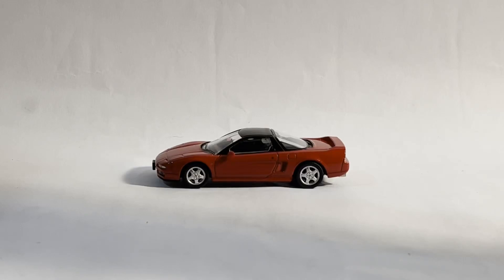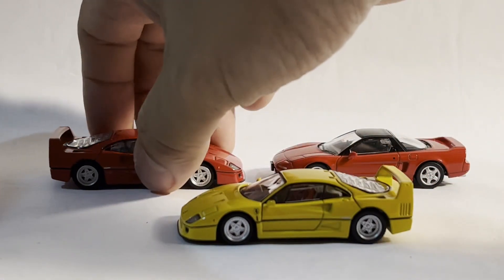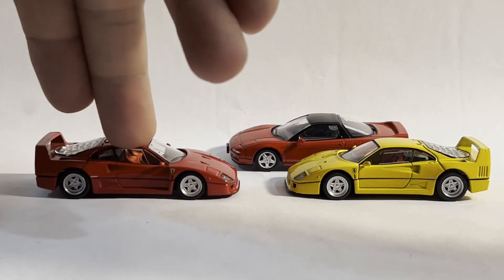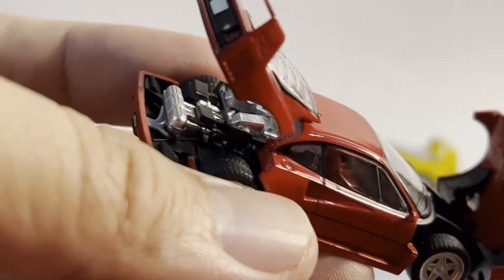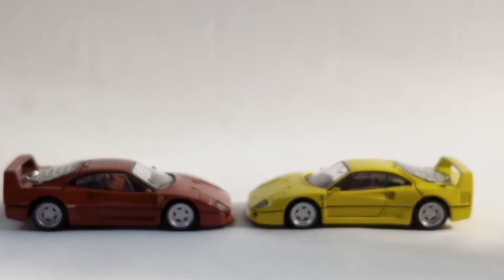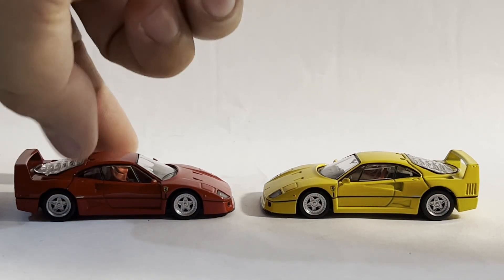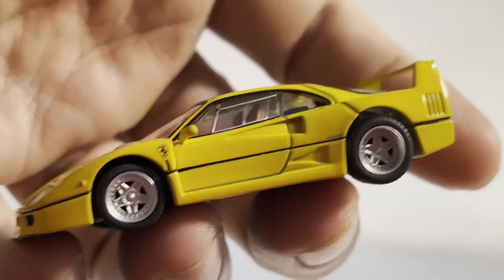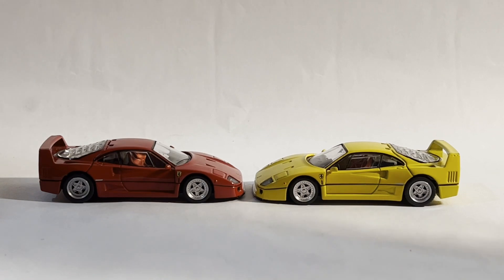Worth It? Part II: Ferrari F40 by Tomica Limited Vintage Neo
Last episode I was brutally frank; I declared that the Ferrari F355 by Tomica Limited Vintage Neo was NOT worth the premium being charged for it, especially when compared to a better-made, cheaper model from exactly the same company. Now I’m about to compare my beloved Honda NSX to an even MORE expensive TLVN model, the Ferrari F40? What do I think of this? Check out the video to find out!